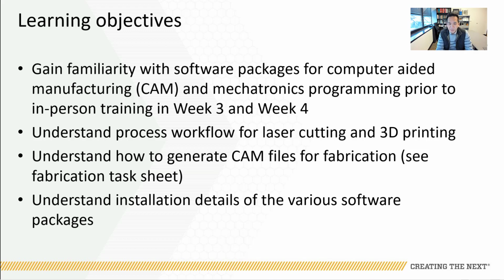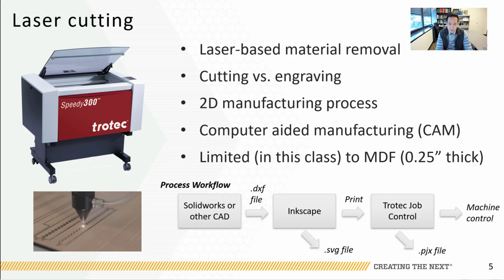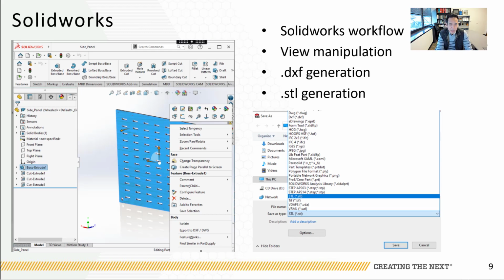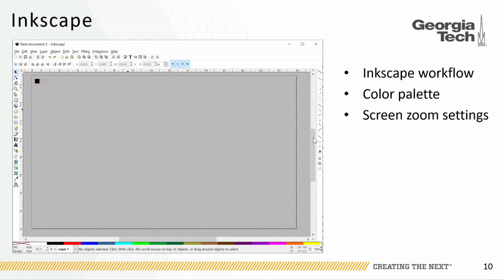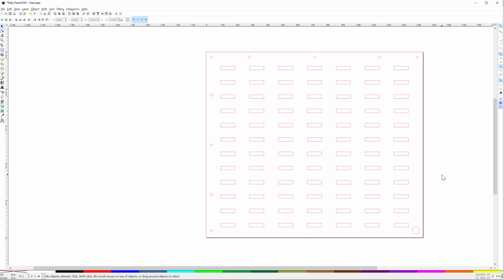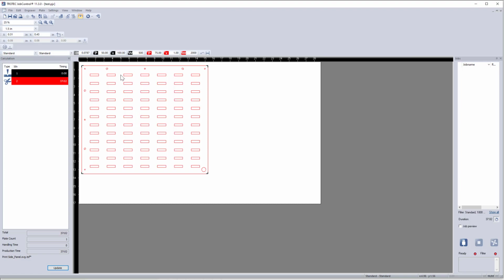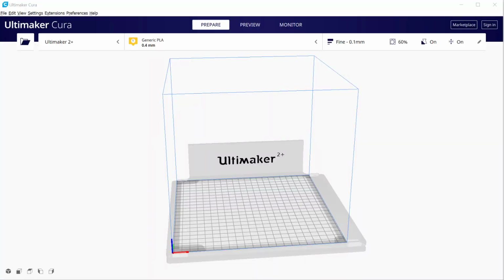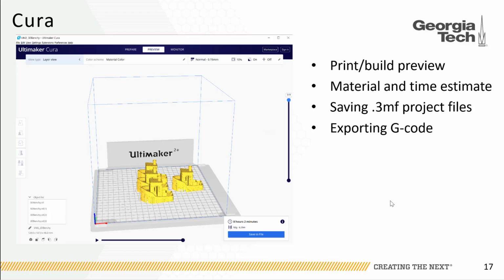Fabrication Software Overview